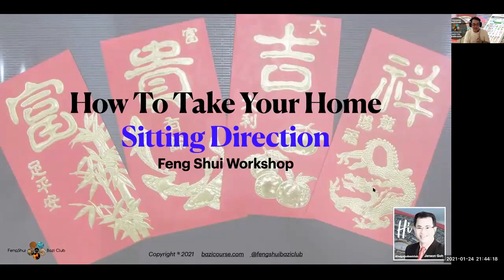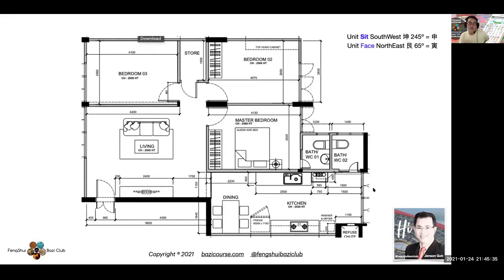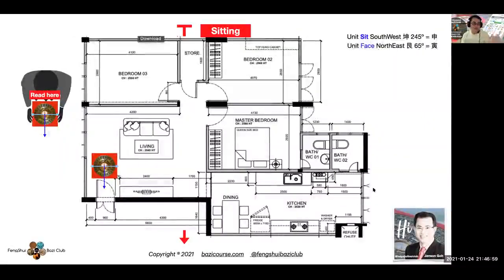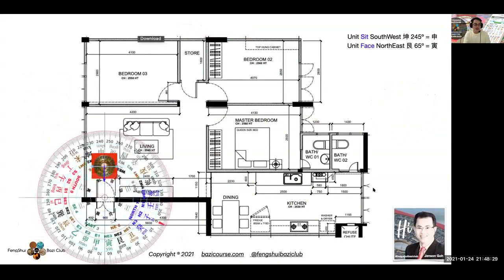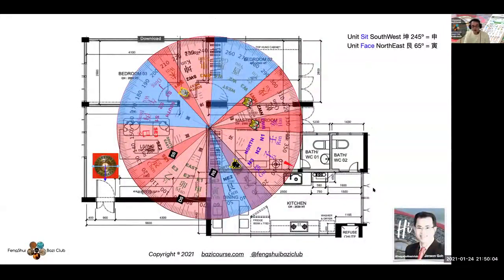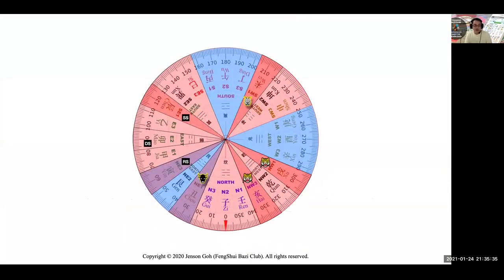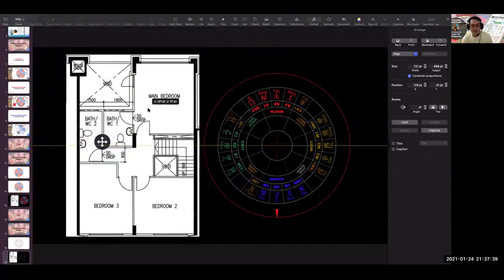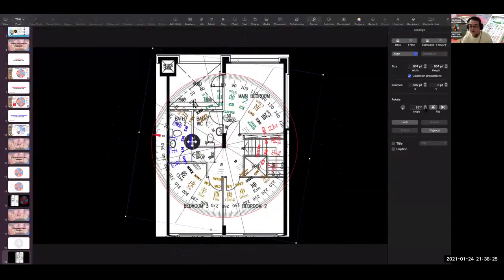2 Feng Shui Tips To Take Sitting Direction | Fengshui Bazi Club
Follow 2 Feng Shui Tips To Take Sitting Direction with compass or Loupan

Still finding it hard to learn and remember all the Bazi reading formulas like the combinations, clashes & hidden elements?

Join our Online Simplified Bazi Practical Course (English). Easy to learn, easy to remember.

Online Simplified Bazi Practical Course Content:
- Plot Bazi Chart without apps or Hsia calendar in simple step-by-step methods.
- Designed for newbies or beginners with or without any Chinese metaphysics knowledge
- Understand the 10 Heaven Stems behaviours, characters, and opportunity
- Yin Yang Five Elements Relationship & Cycle
- Yin Yang Five Elements Over Produced Cycle & Over Contributed Cycle
- Easy to remember methods to know all the Heaven Stems hidden inside 12 Earth Branch
- Easy to remember all the Elements Clashes & Combinations
- Ten Deities & Six Deities
- 12 Stages of Life Cycle
- Calculation of Bazi Strength and Weakness
- Read Bazi without full natal chart print out
- Plot Bazi natal chart with simple mathematics formula with fingers methods

Bonus for this online class
- Find 空亡 Void (Death & Emptiness) in Bazi & Luck Cycle, Year, Month
- Find your focus point in reading a Bazi Chart fast and sharp
- Read Bazi Chart with the combination of Luck Cycle, Year, Month and Day

Who Should Attend:
- Newbies or beginners
- Students finding hard to remember all formula

Requirement
1. Have basic mathematics knowledge like plus and minus
2. Know basic Chinese zodiac (animals)
3. Remember only 22 Chinese characters (art or pix)

Event Details:
Webinar:
Date: Check out course date,
Time: Live Online 8:00pm